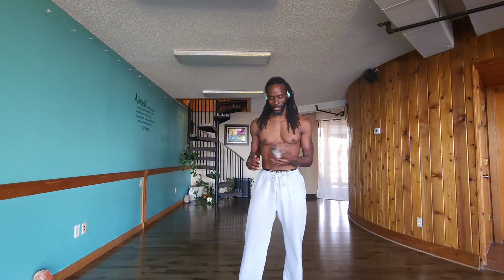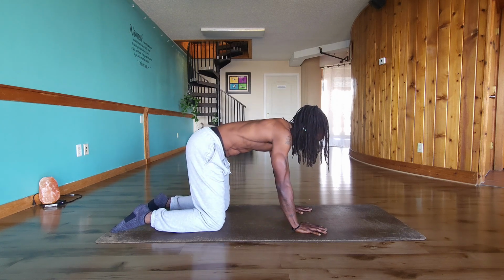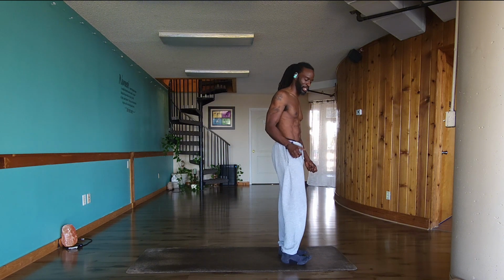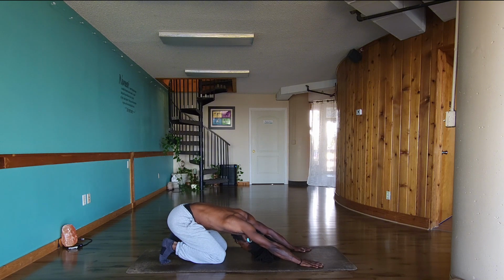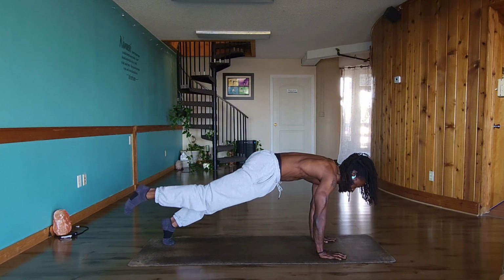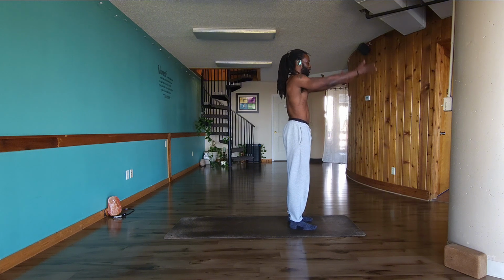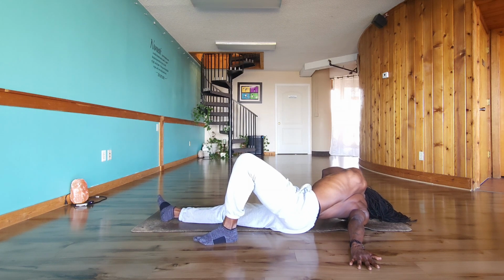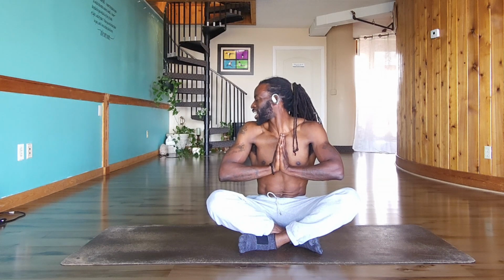Chaturanga to Arm Balances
This is a class about teaching you how to low plank, how to strengthen your low plank, play with low plank, and how that works in your arm balances. Come flow with me